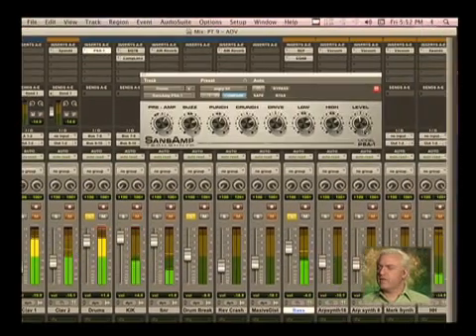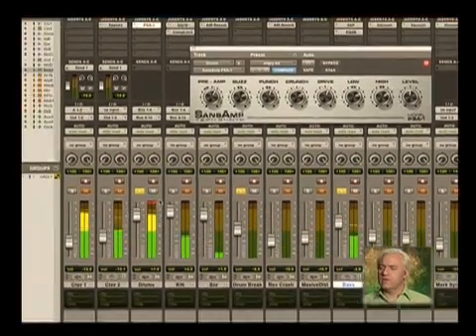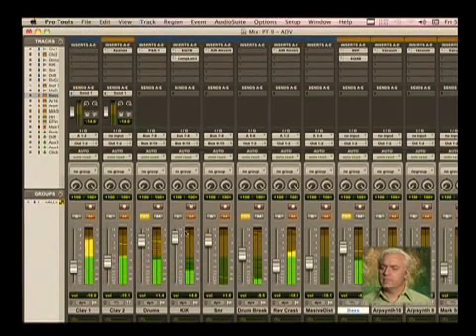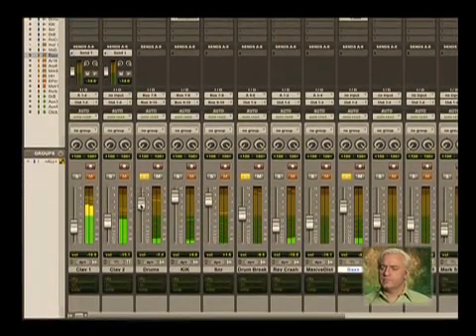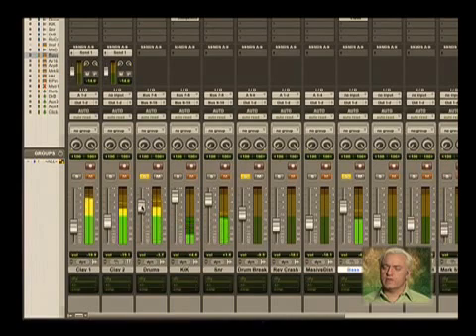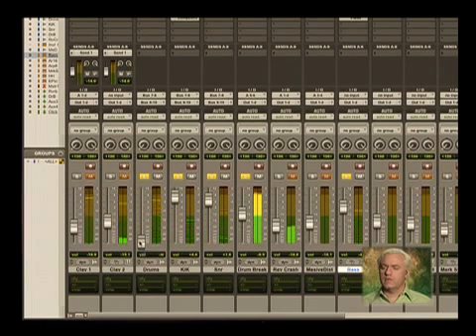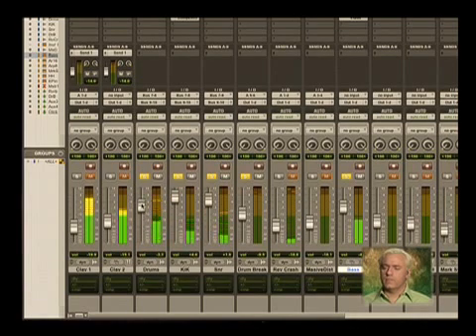ProTools 9-Advanced Level: Mixing Techniques Part 1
In this video segment, Andrew Eisele explains part one of advanced mixing techniques in ProTools 9.

Learn how to set up and use Rewire instruments, and get acquainted with the synths in Pro Tools 9, including the Boom drum module, the DB-33 organ, and the Mini Grand piano. Explore Structure Free (a sample player), Xpand2 (a multi-timbral virtual synth), and Transfuser (a virtual synth-workstation). Using sounds from these modules, host Andrew Eisele builds up an arrangement combining analog and electronic drum tracks, working with loops and groove clips, and using the onboard audio and MIDI editing tools, sound-processing effects, and utility plug-ins. In the mixing segment, Andrew explains advanced production techniques such as setting up busses, inserting dynamic and real-time effects, writing automation and applying effects, both to tracks and to the stereo bus during mastering that will give your tracks a professional edge.